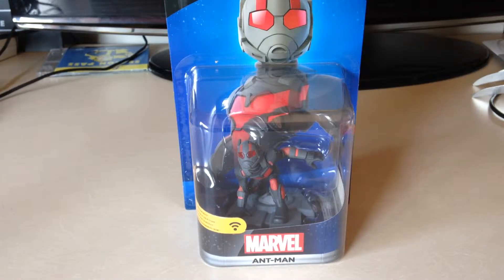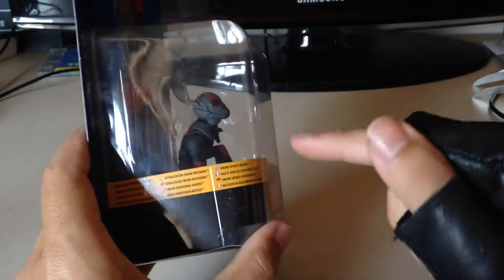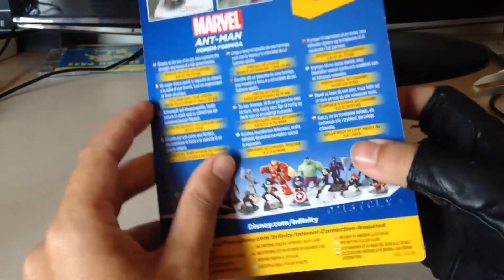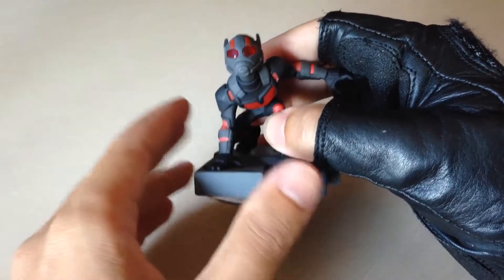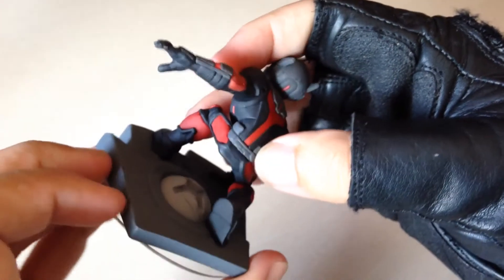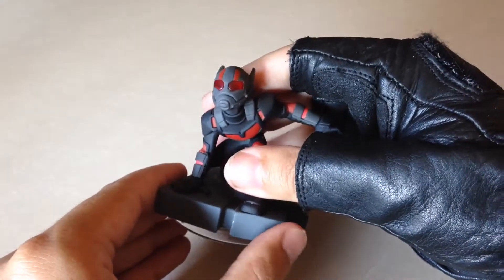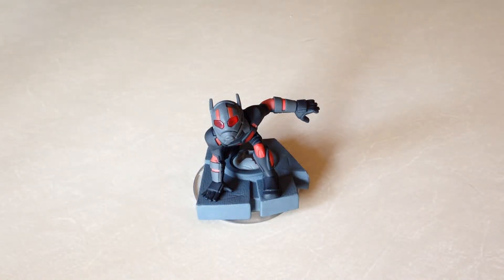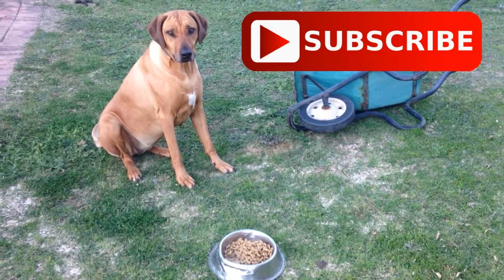Disney Infinity Marvel Battlegrounds - Ant Man Figure Review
Disney is really stepping up their game lately with their figures and quality control. Vision is a prime example of this, a powerhouse character that also has a certain grace to his AI roots. The cape of course, is magnificent. It flows, looks cool and sports some really beautiful lines. The rest of the Vision design is quite stunning as well.

It’s clearly modelled on Paul Bettany’s character, but it retains that mixture of Infinity and Pixar design that you find in every character. The boots are popping, the pose makes me want to use him immediately in battle and the face is surprisingly detailed. Here’s the thing though: It’s the eyes where Vision is at his best. They’re just a touch more developed than on the other characters, but it makes a world of difference.